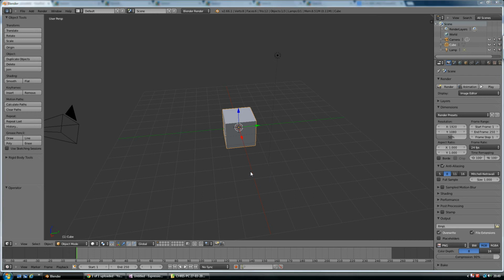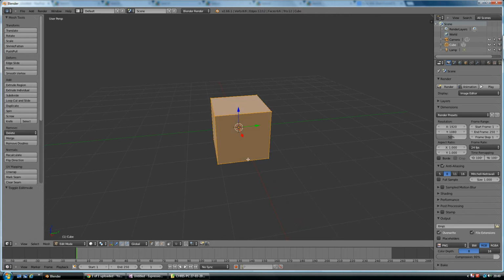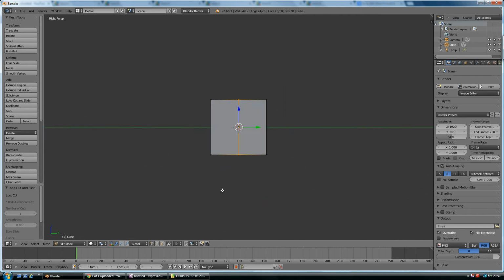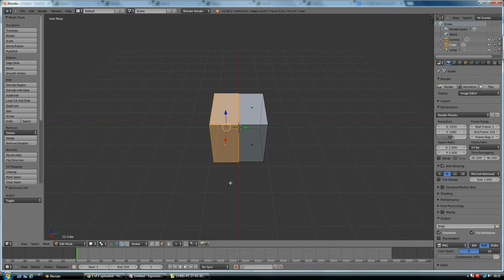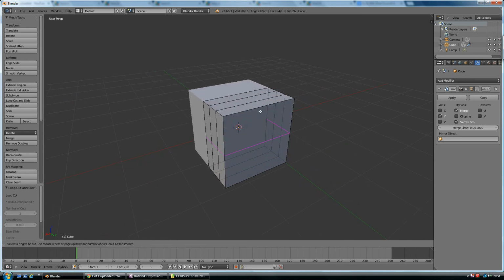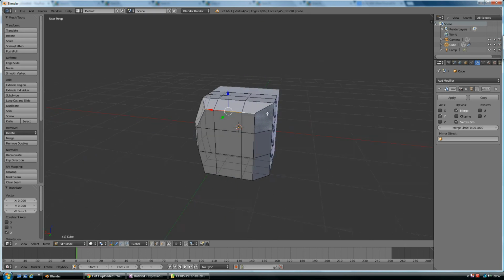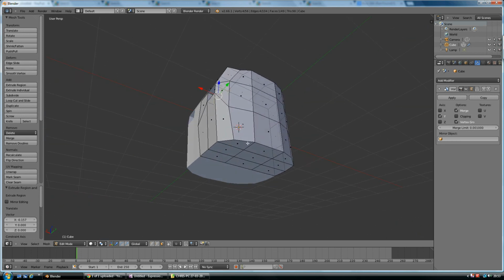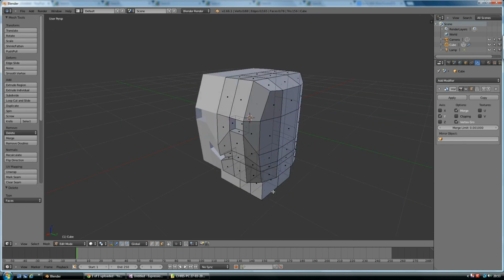mirror tool - very basic face model - blender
very simple and quick tutorial showing how to use the mirror tool for modeling.